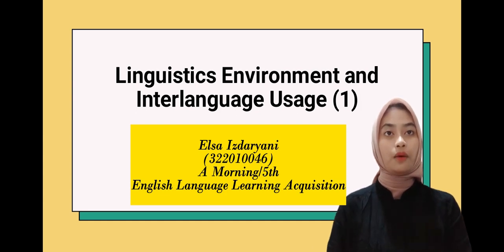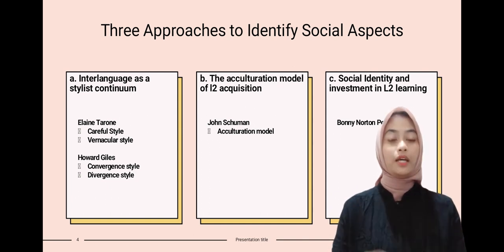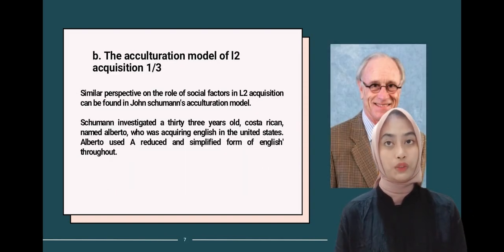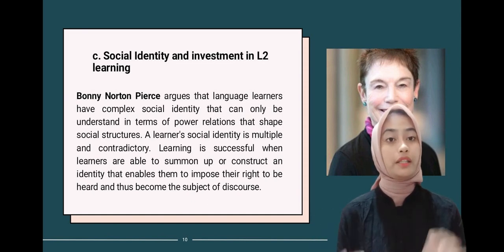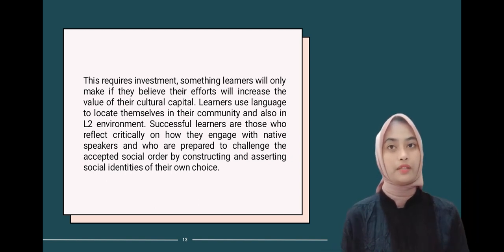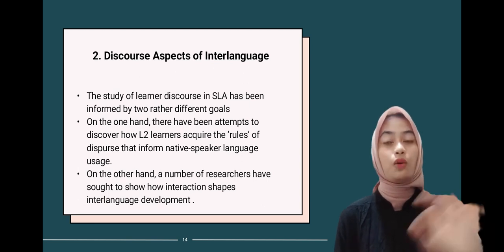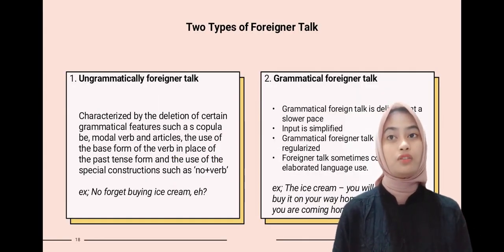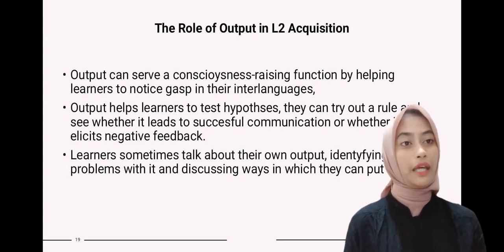Linguistics Environment & Interlanguage Usage (1)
Elsa Izdaryani
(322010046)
A Morning/5th
English Language Learning Acquisition (Mid term test)